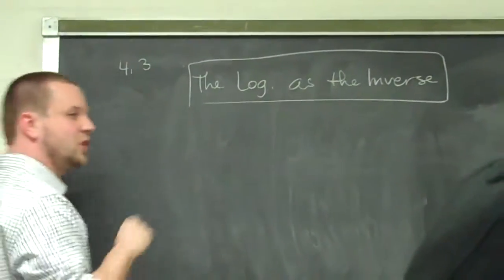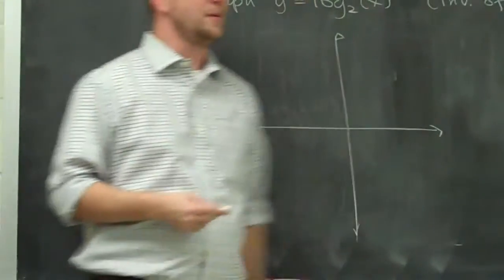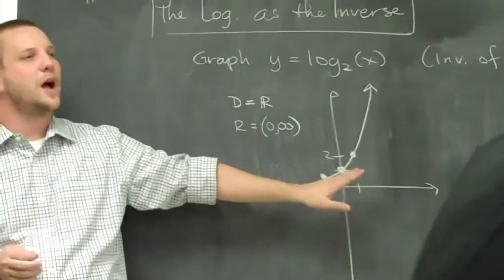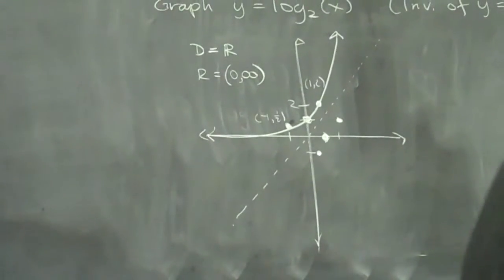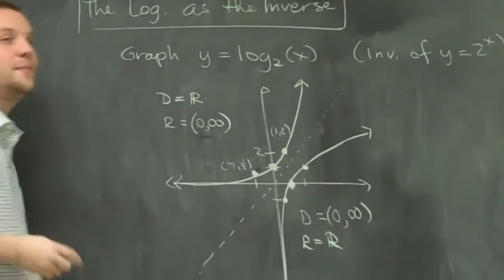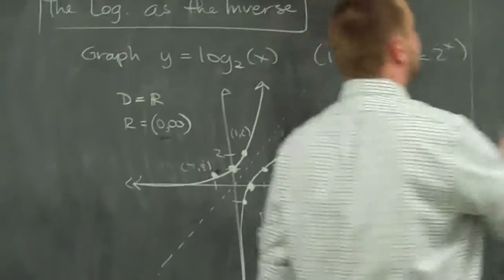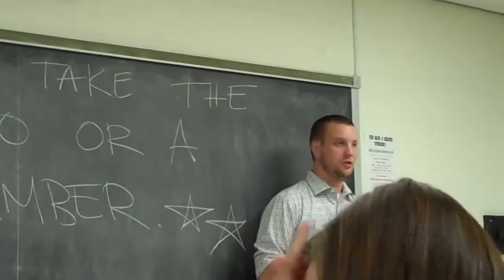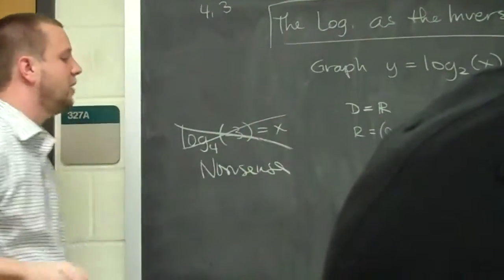College Algebra Oct. 26th part 10